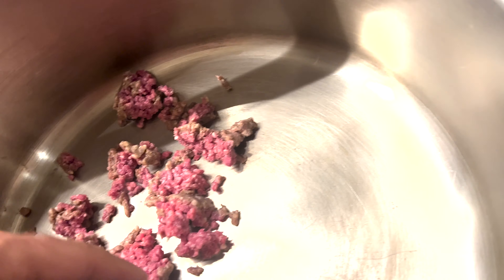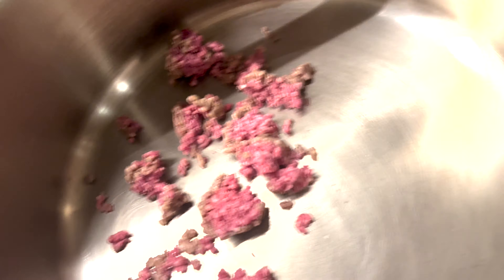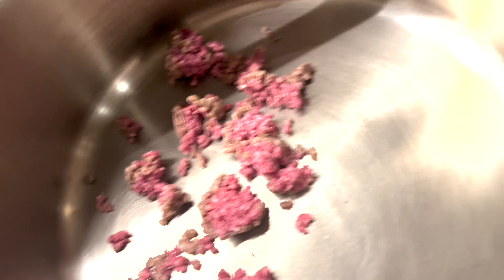Bolognese: The Frank Method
Tag me on instagram! @frankprisinzano

Composed by: David Neves
Edit: Griffin Meyer (@imgriff)